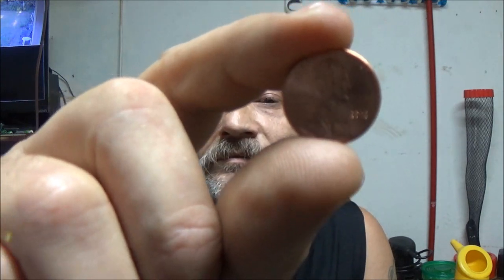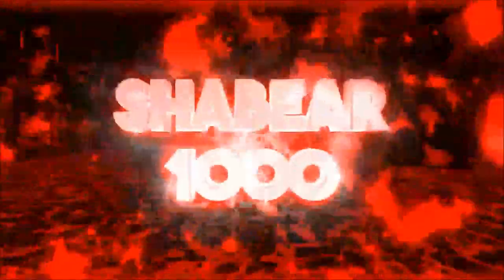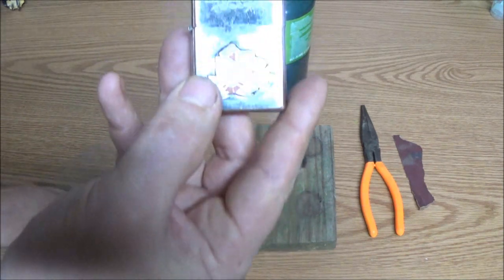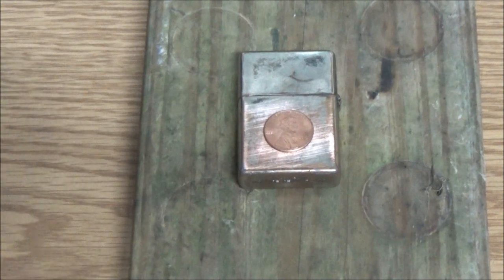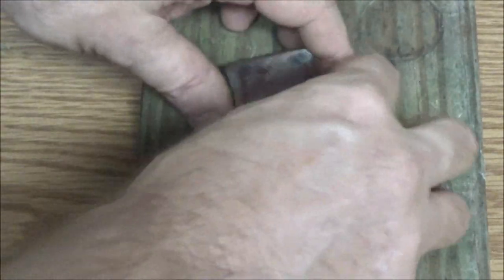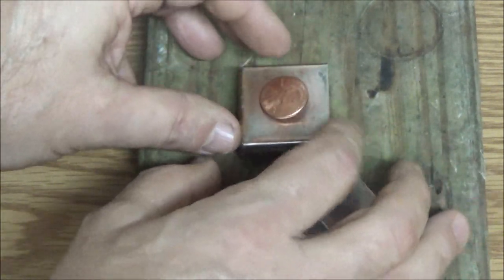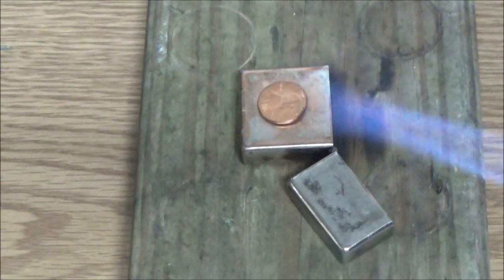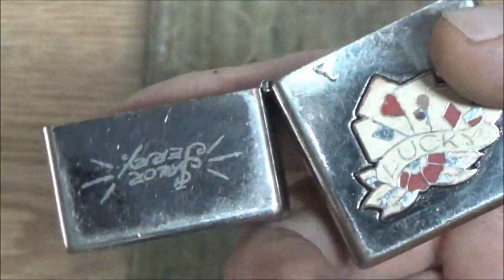Cigarette Lighter Hack, Stick A Lucky Coin On Your Zippo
this is a pretty neat hack that has many different uses. and it's cheap and easy.